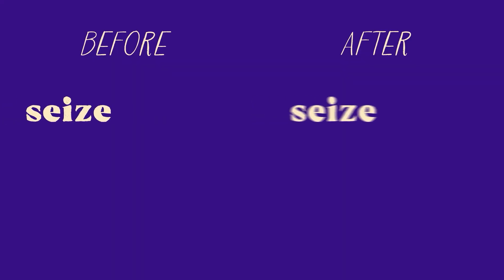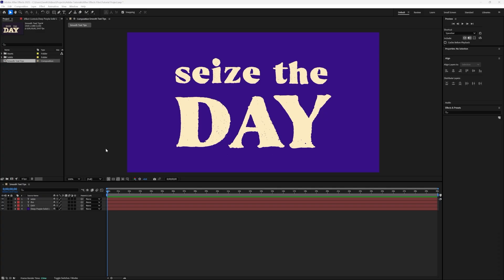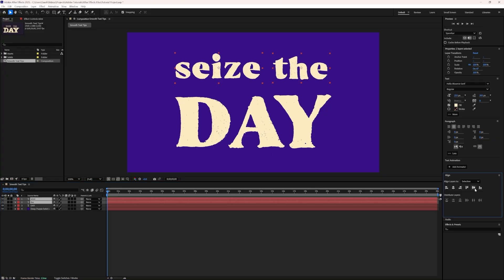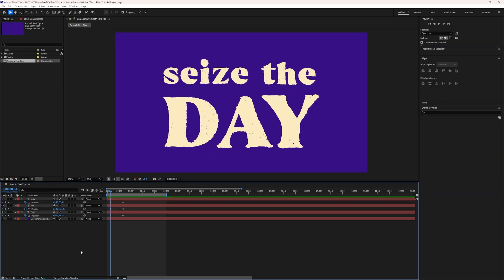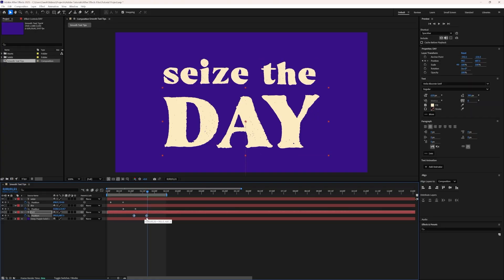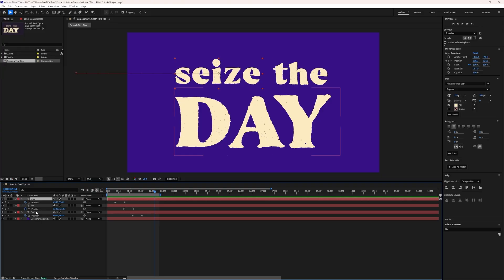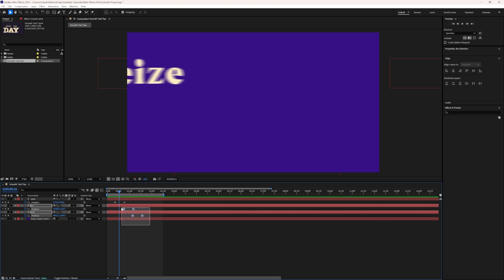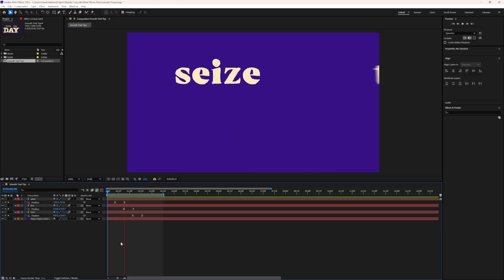Create Fluid Text Animations Using Motion Blur and Easing in After Effects | Adobe Video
Learn to create fluid text animations in After Effects using motion blur and Easy Ease for smooth, natural transitions in your typography.

Content of this video:
0:00 Intro
0:31 Align text boxes
1:45 Enable Motion Blur
2:08 Add easing

Instruction and design by: Sarah John